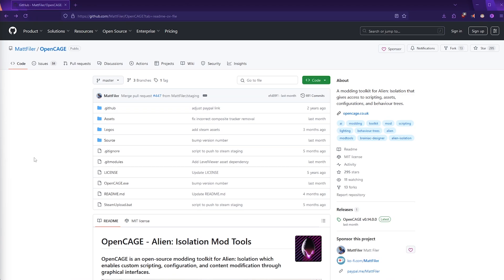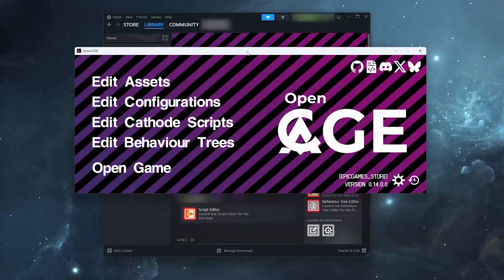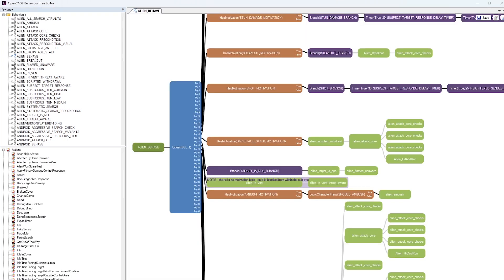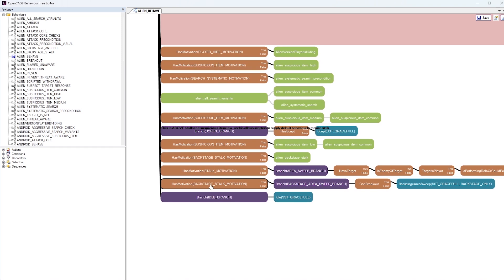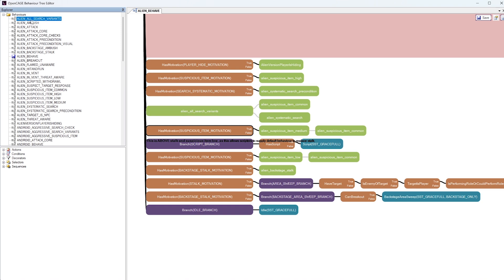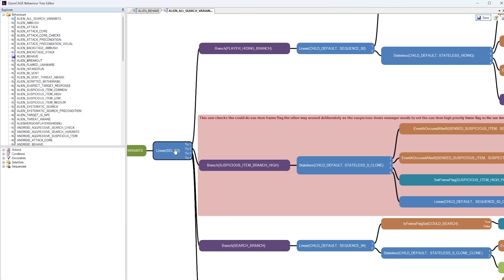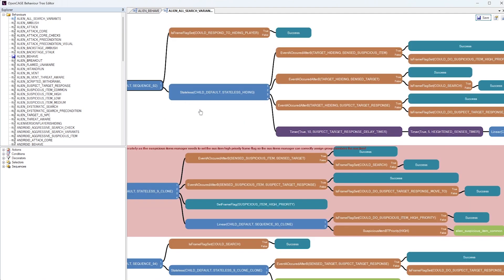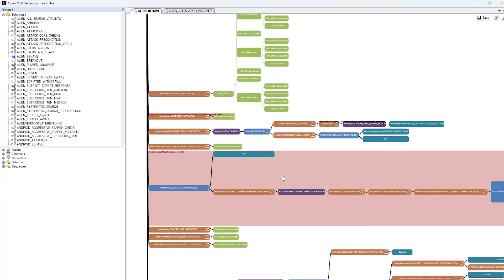Part 2: The OpenCage Mod Toolkit | "Alien: Isolation" Smart AI in UE5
Unreal Engine 5 State Trees - "Alien: Isolation" Smart AI - Part 2: The OpenCage Mod Toolkit

Overview:

In this brand new series we'll be deep-diving into Unreal Engine 5's State Tree system, and building a smart enemy AI inspired by the Xenomorph from 'Alien: Isolation.'